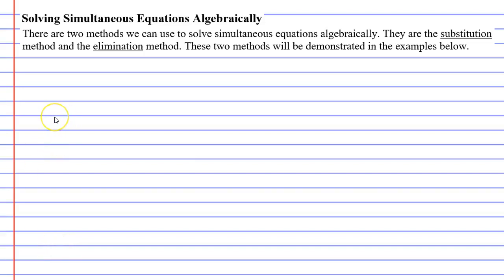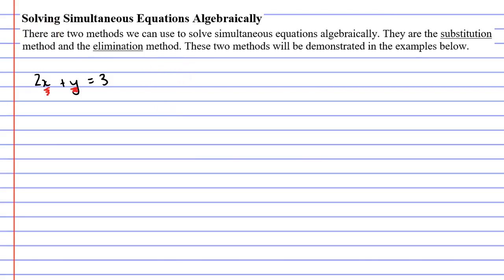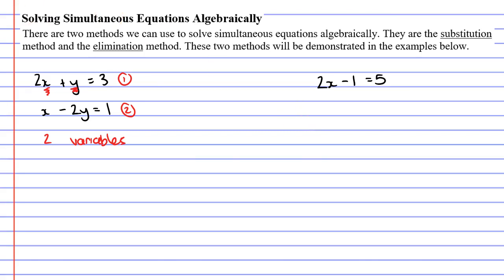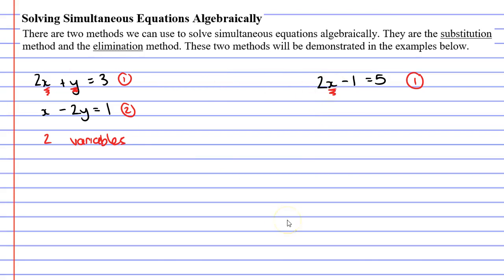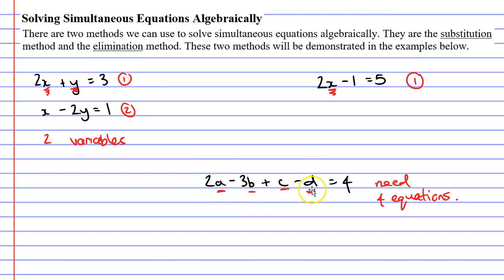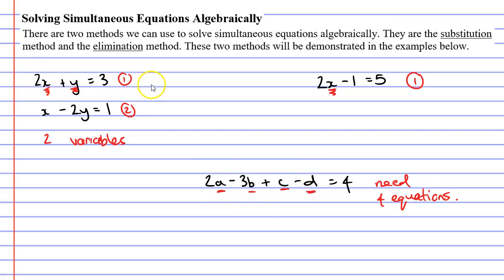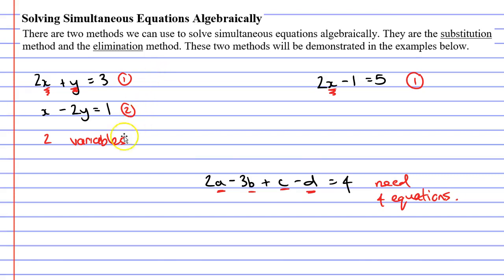5D Solving Simultaneous Equations Algebraically (1 of 3)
An introduction to solving simultaneous equations algebraically.